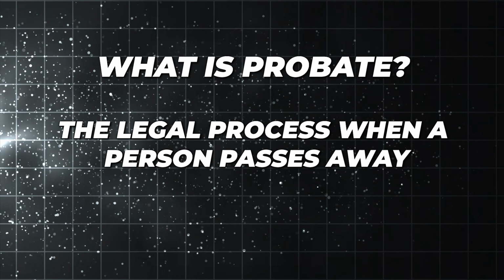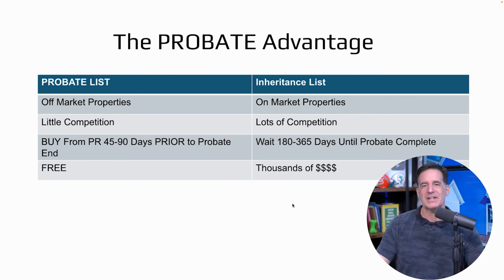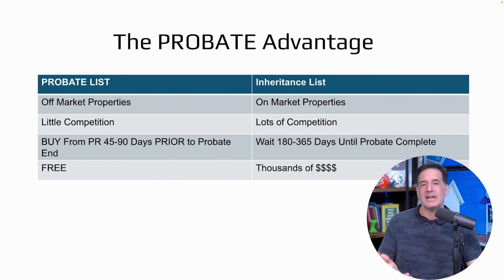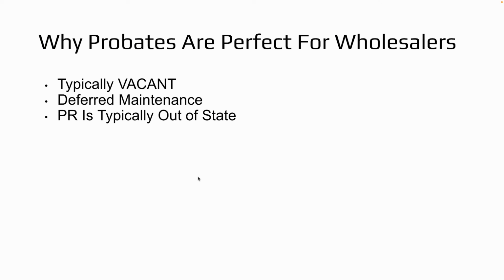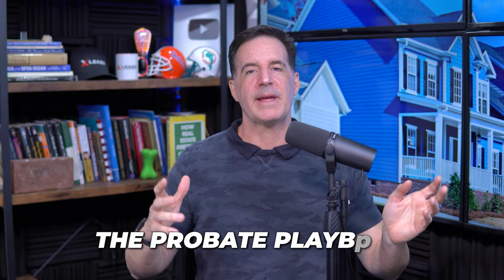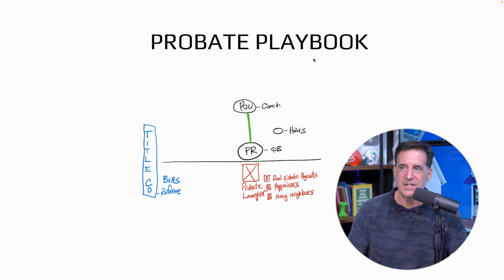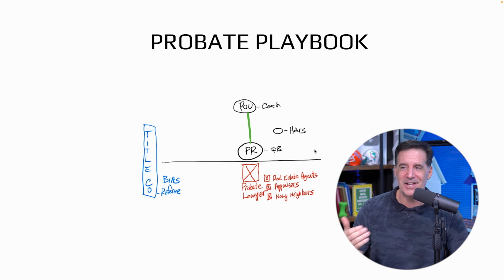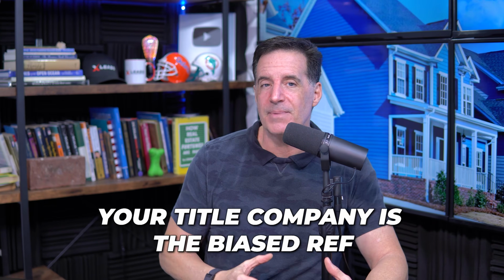Wholesaling Probate Properties Start to Finish - Part 1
In todays video Rick Ginn shares part 1 of his 2 part probate training series on how to find & wholesale probate properties & how you can start wholesaling probates step by step in wholesaling real estate!

⬆️ *Get notified whenever Rick Ginn goes live or posts! ⬆️